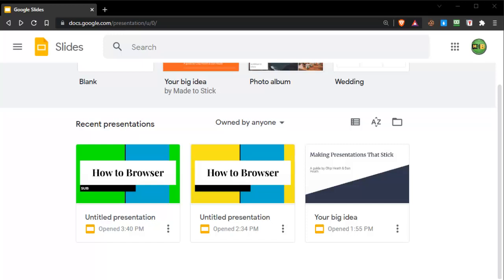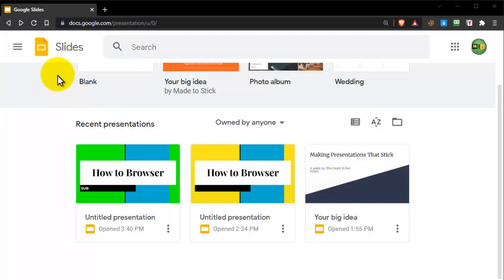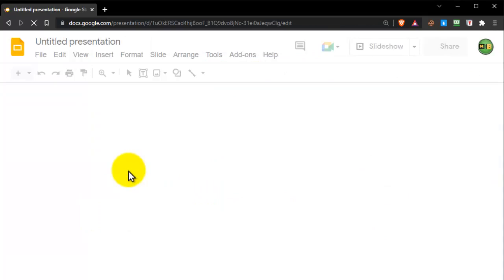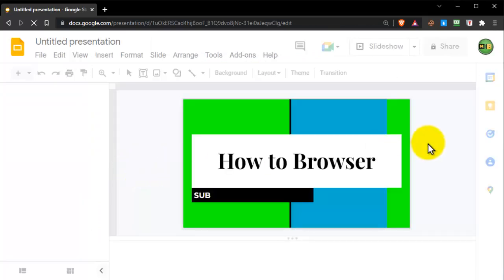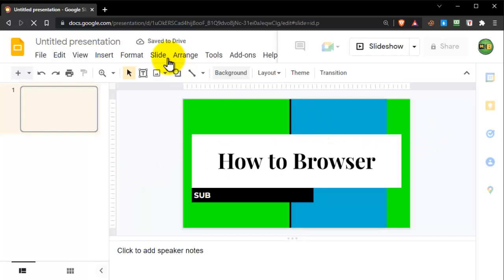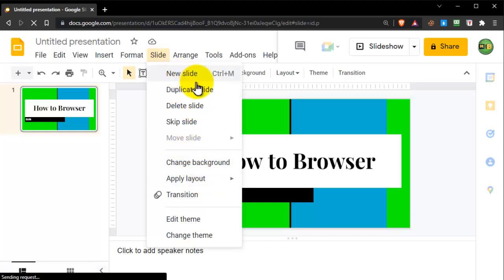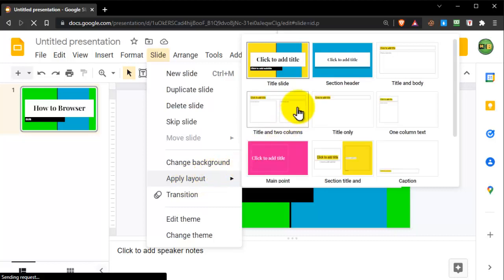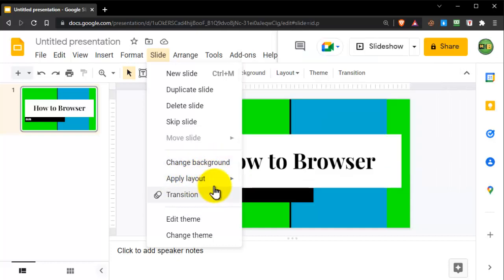How to Change Layout in Google Slides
HowToBrowser google slides,google slides tutorial,google slides themes,layout google slides,change layout google slides,master slides,how to change layout in google slides